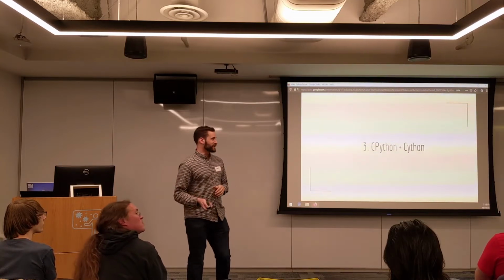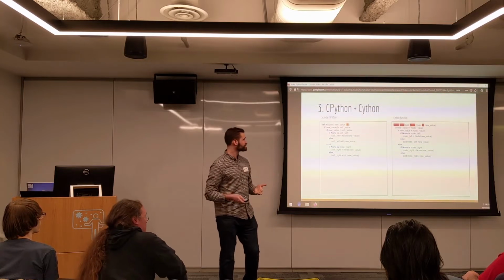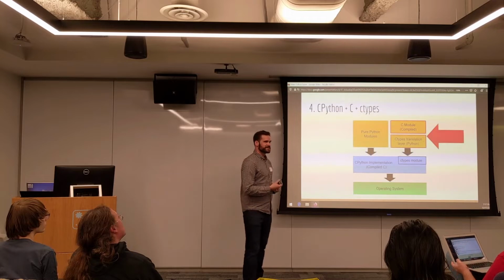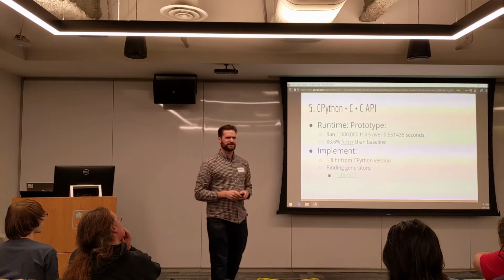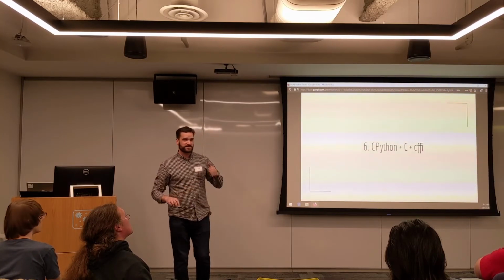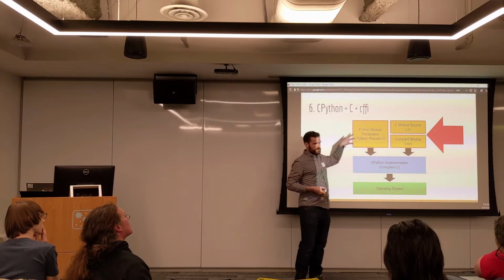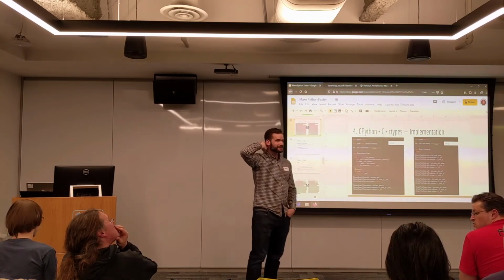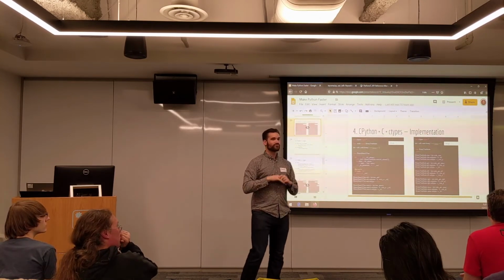Boston Python December 2019 - Daniel Williams, Python Optimization Options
Python Optimization Options by Daniel Williams

A higher level survey of optimization options available for Python. This talk will particularly focuses on C-Family interfaces to Python. Each option is compared by complexity, speed up, and general ease of implementation.

This talk was presented at the 2019 December Boston Python Presentation Night